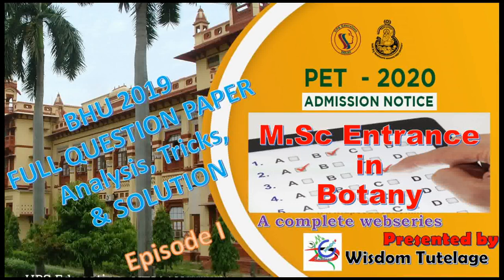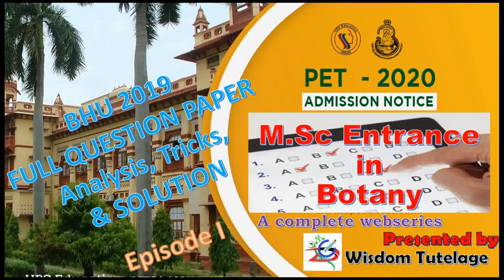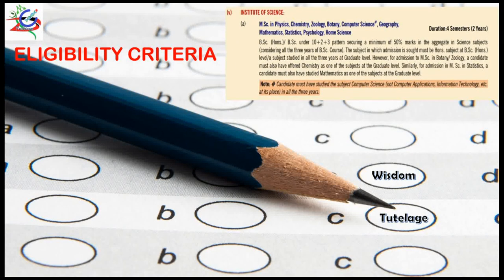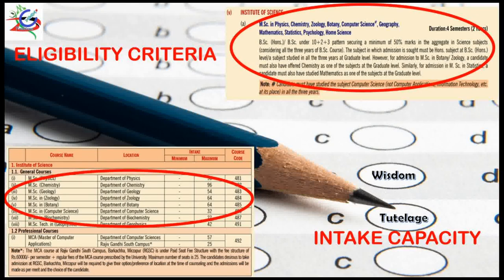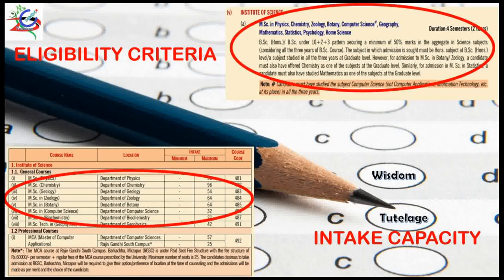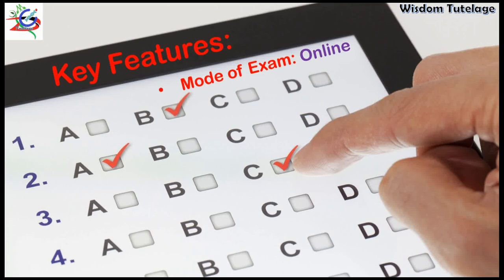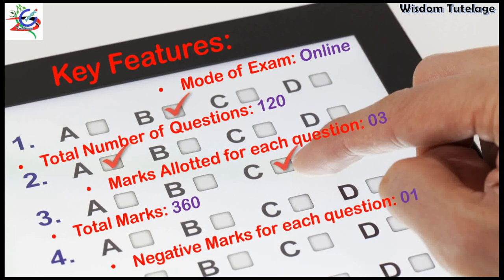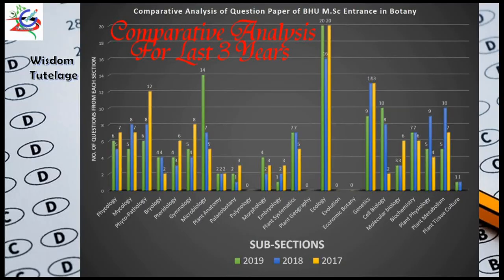Web-Series on BHU Entrance Exam 2020 on Botany (Season 1: Episode 1)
A complete solution for Post Graduate Entrance Exam (PET) of Banaras Hindu University (BHU) for the B.Sc Botany Honours students. Seat break-up, cut off marks, question paper analysis, solution tips and extra pieces of information on each question is investigated herewith. Section-wise analysis of the last three consecutive years' question paper is also added in this video.